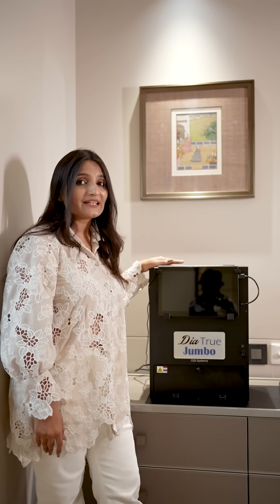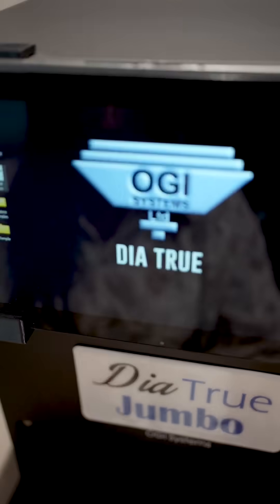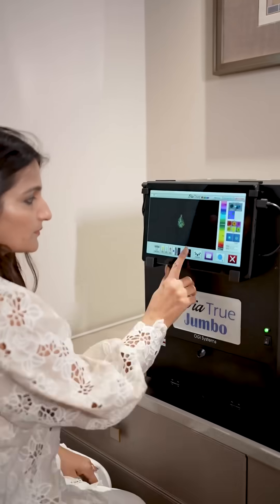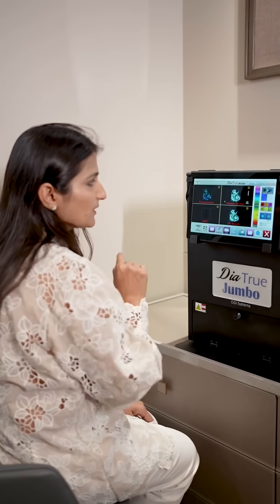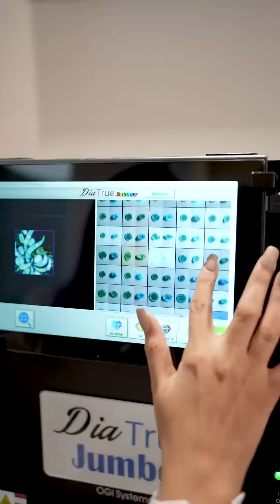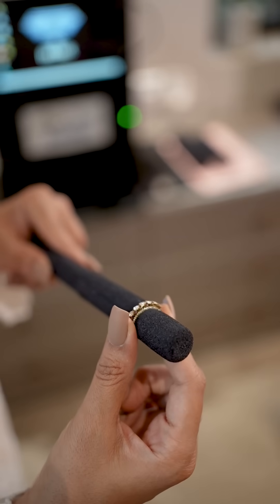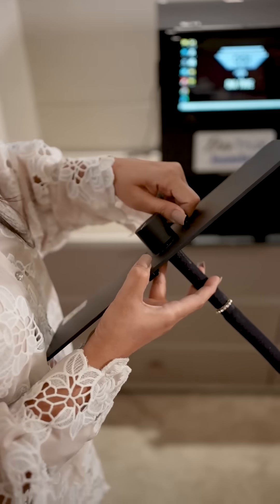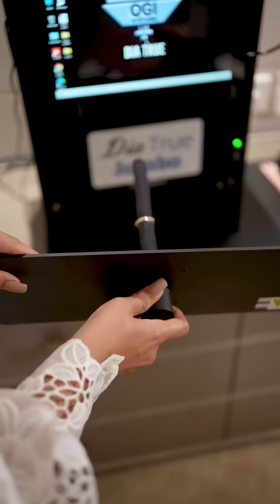OGI DIATRUE JUMBO CVD detector can scan big necklace less than 50 seconds. Unique in the world.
Key Features of JUMBO CVD tester
Detects CVD & HPHT lab-grown diamonds and bulk parcel of loose diamonds.
Detect Diamond simulants like CZs and Moissanite as well as synthetic diamond coated Moissanite and CZ
Identifies stones on all types of jewelry (rings, bracelets, pendants, earrings) and mounted combinations.
Melee parcels and loose diamonds.
Scans in approximately 40 sec.
Results displayed in clear and easy to read colors.
Ability to create certificate.
Save and archive data on the tablet.
Zoom & print results.
Has a large variety of scanning options
Is more accurate and specific for jewelry
User friendly
Easy to update software
Special feature to reduces false-positive results

Diatrue supported in USA, China, Hong Kong, Europe, India, Thailand, Italy.